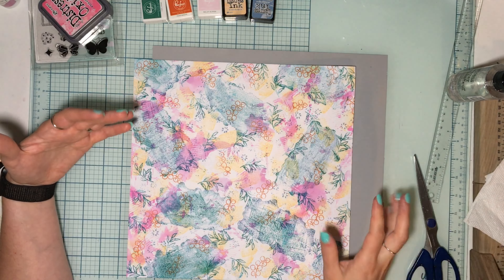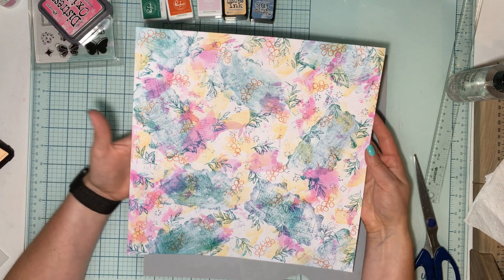Everyday inspiration Sept 2022 - @GalaxyGirlCreations | scraptember2022 Day 15 Rainbows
Everyday inspiration:
Jacqie: HERE